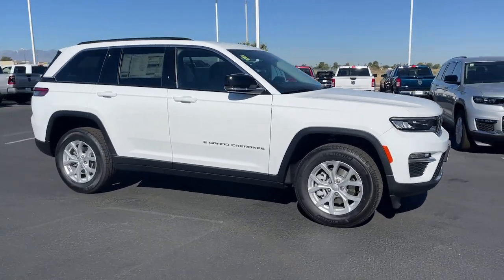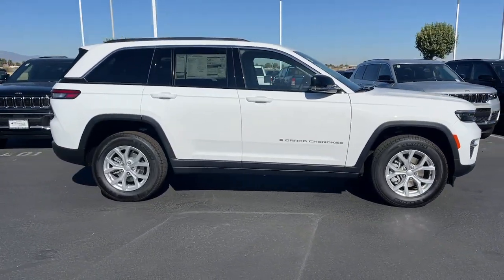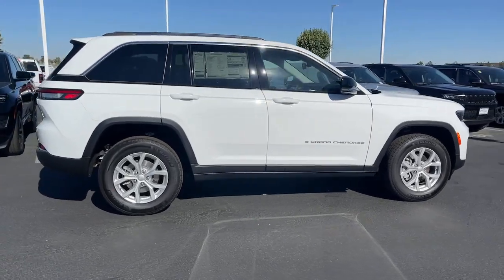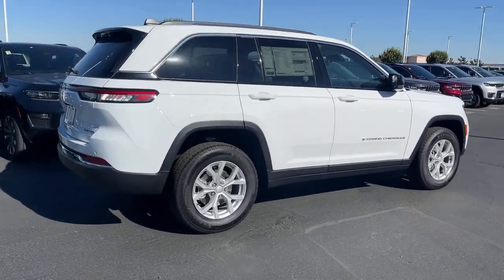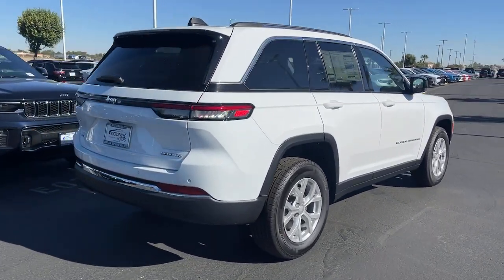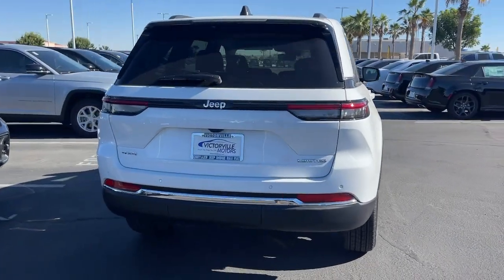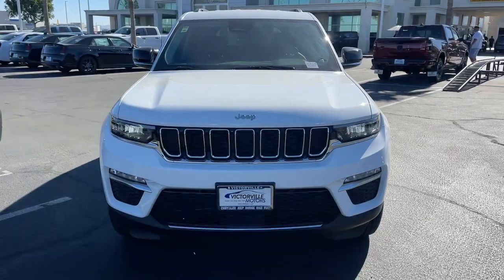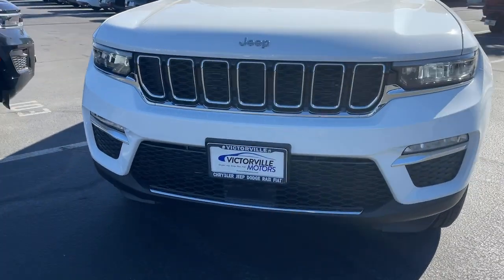2023 Jeep Grand Cherokee Victorville, High Desert, Hesperia, Apple Valley, Adelanto, CA 23J6125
Bright White Clearcoat New 2023 Jeep Grand Cherokee Limited available in Victorville, California at Victorville Motors. Servicing the High Desert, Hesperia, Apple Valley, Adelanto, CA Area.

Victorville Motors
14617 Civic Dr

Bright White Clearcoat 2023 Jeep Grand Cherokee Limited 4WD 8-Speed Automatic 3.6L V6 24V VVT 4WD.brbr19/26 City/Highway MPG Not all Guests will qualify for rebates. Some Guests may qualify for more. Dealer installed options may be extra. See dealer for details. Price includes Conditional Rebate(s)$1000 - California BC Bonus Cash CACPA. Exp. 07/31/2023 $1500 - Retail Bonus Cash 23CPA1. Exp. 07/31/2023 $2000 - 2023 Jeep Bonus Cash 23CPA. Exp. 07/31/2023